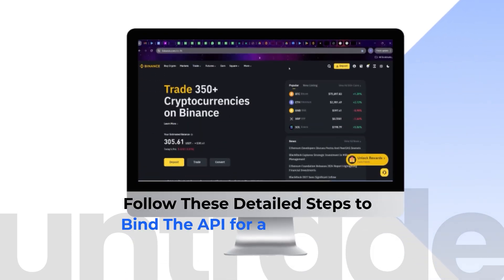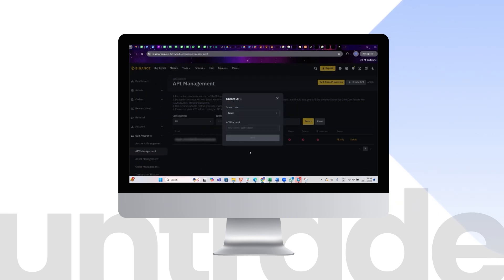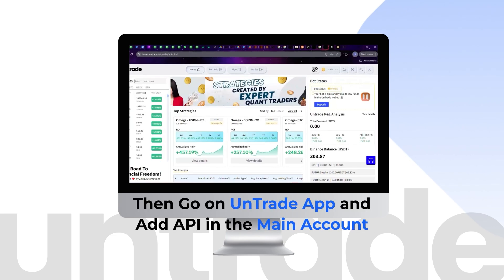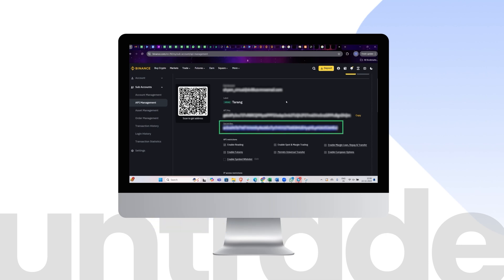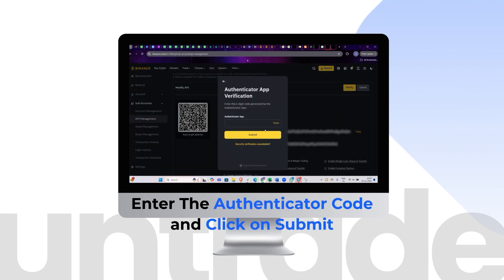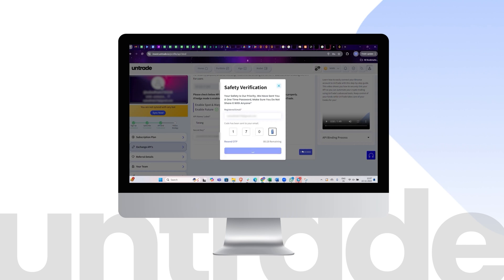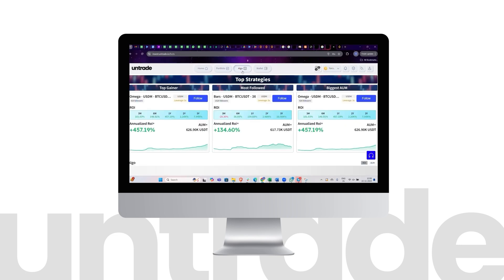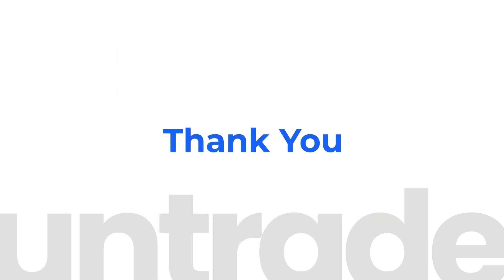How to Bind Binance Sub-Account & Follow Multiple Trading Strategies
In this tutorial, learn how to bind a sub-account on Binance and follow multiple trading strategies to maximize crypto profits. We'll walk you through the process step-by-step, ensuring you can automate your trading and diversify your strategies for better performance.